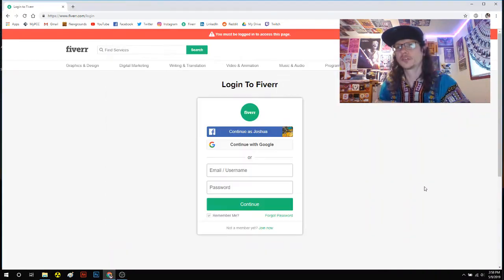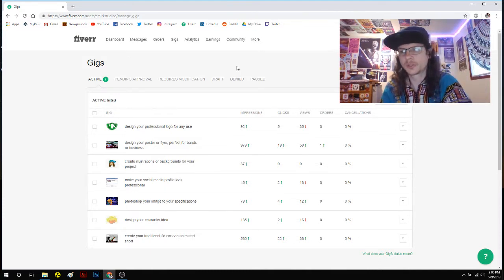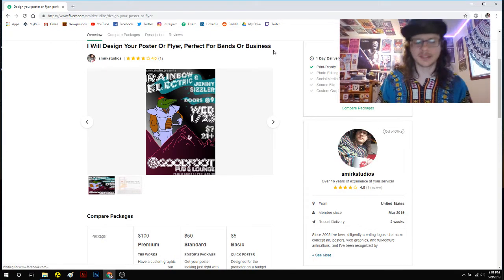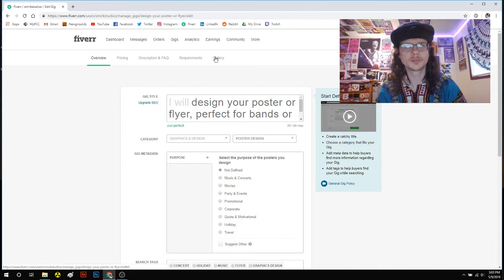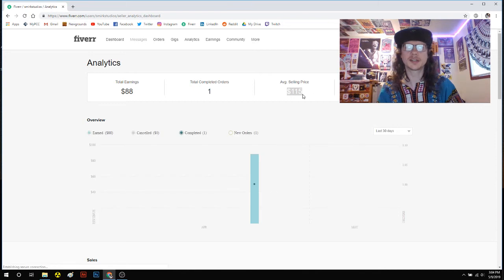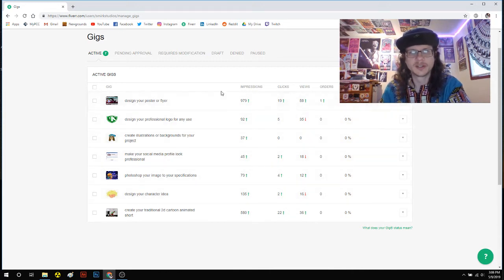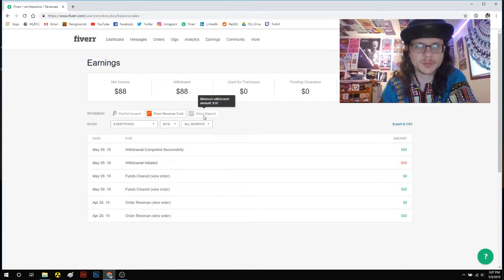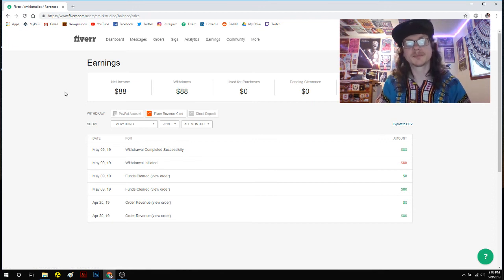How to MAKE MONEY on Fiverr TODAY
You can see MONEY IN YOUR BANK ACCOUNT in as little as TWO WEEKS by following this advice!